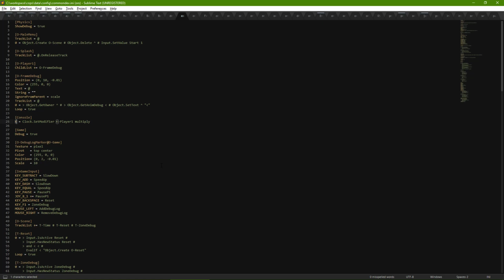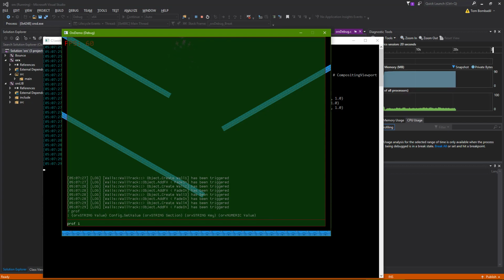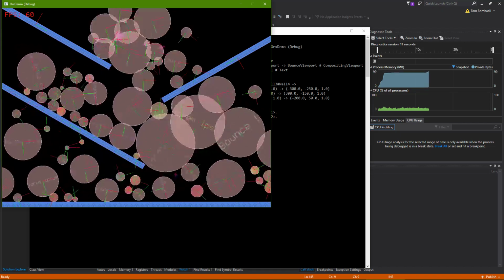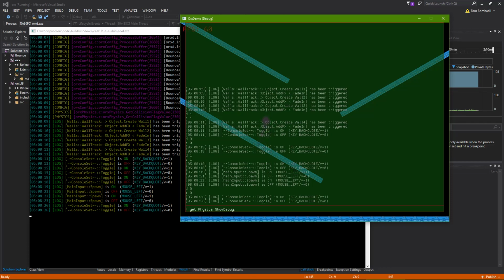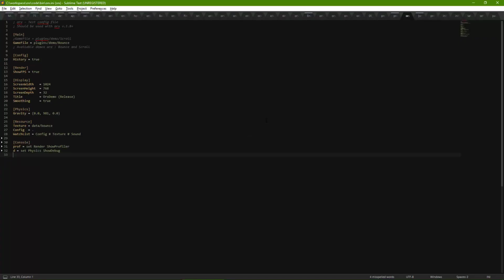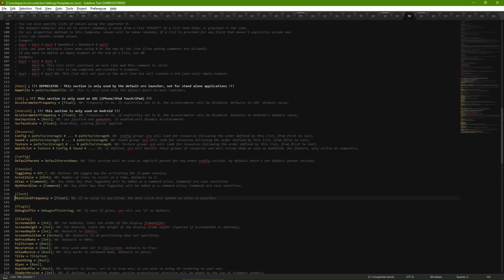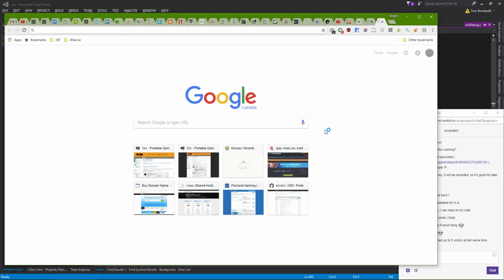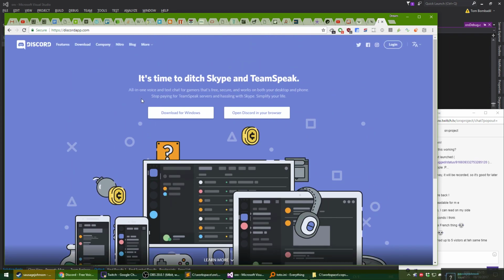Using orx's console (Part 4)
Showing up how orx's interactive in-game console works and answering any related questions.